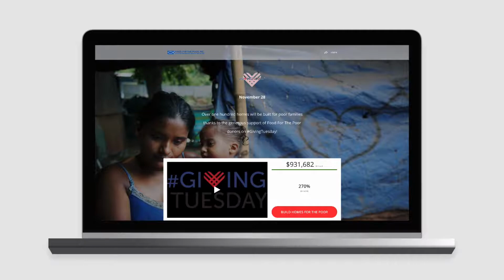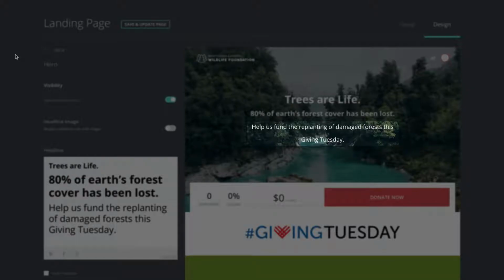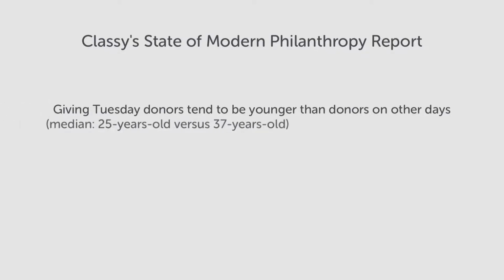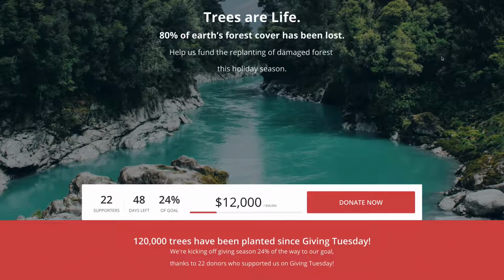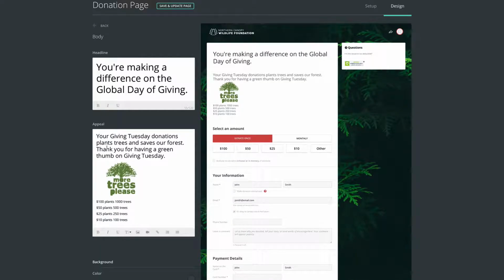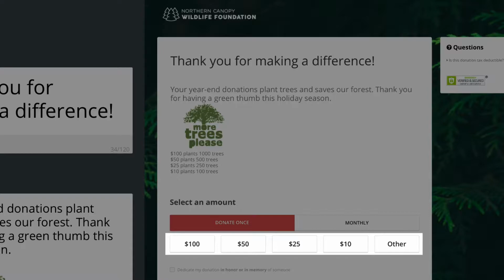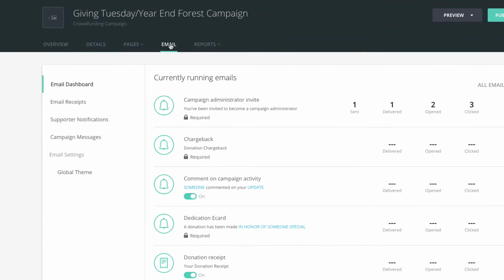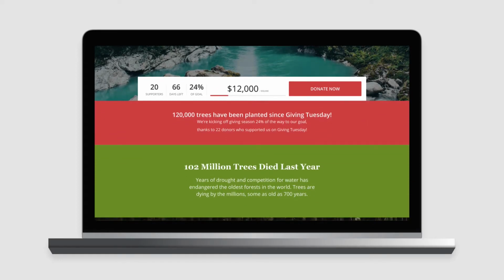Tutorial: Converting your GivingTuesday Campaign to a Year-End Campaign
This video tutorial is going to walk you through how to take the wrapping paper off of your GivingTuesday Campaign and transition it into a Year-End Campaign.